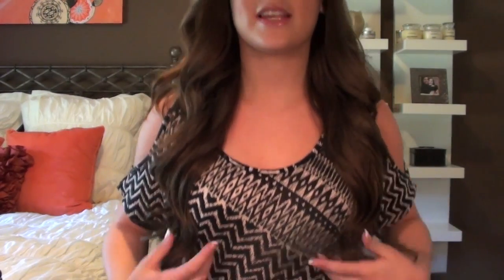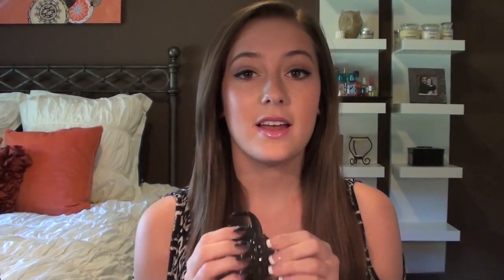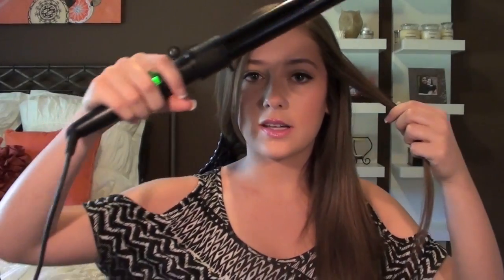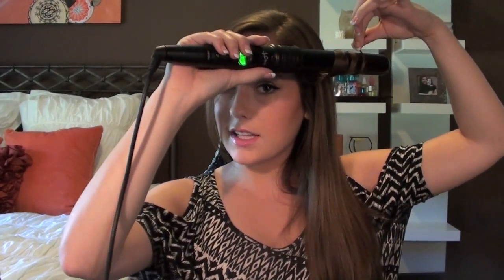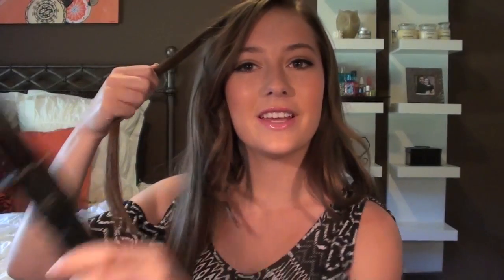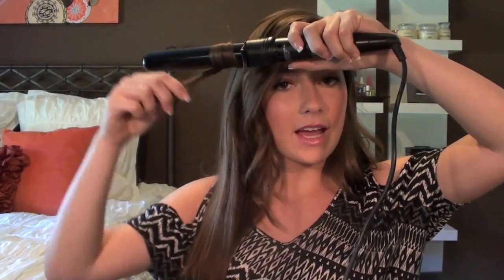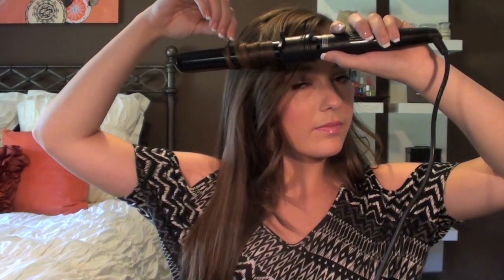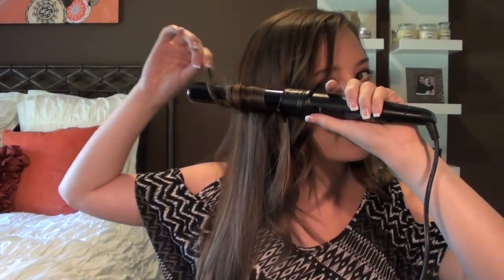Selena Gomez TCA Hair Tutorial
Hey everyone! A hair tutorial, what!? Crazy talk! I don't know why I hardly ever do any hair tutorials but let me know if you want more!

Tools Used:
-Tresemme Heat Tamer Spray
-Medium/Large Hair Clip
-Cortex 4-in-1 Curling Wand
-Tresemme Hairspray